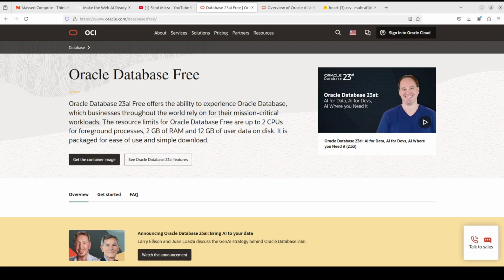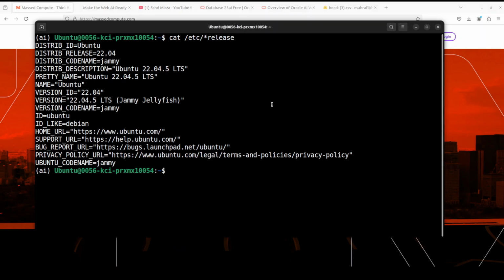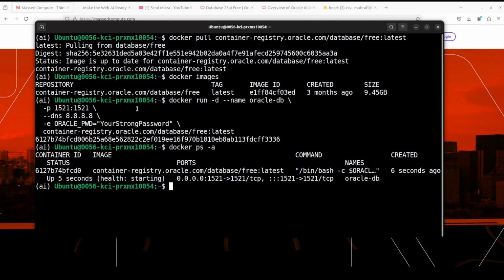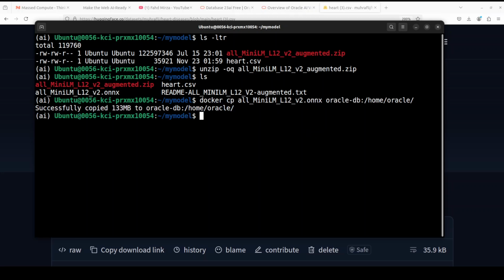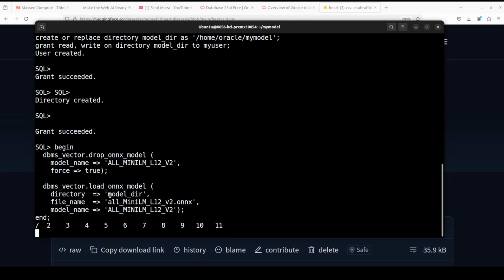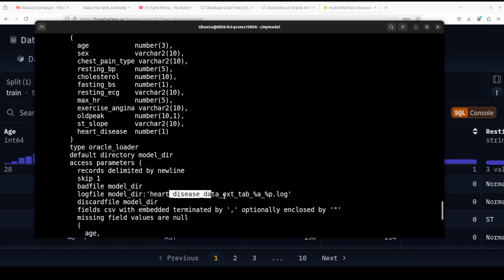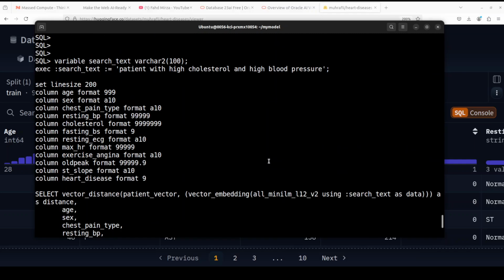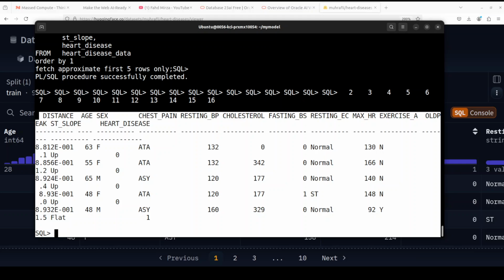How-To Use AI Vector Search in Oracle Database 23ai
This video is a step-by-step hands-on tutorial to use Oracle AI Vector Search on unstructured data combined with relational search on business data.